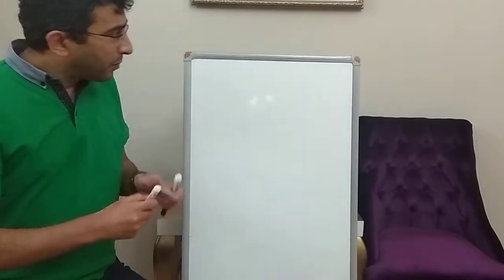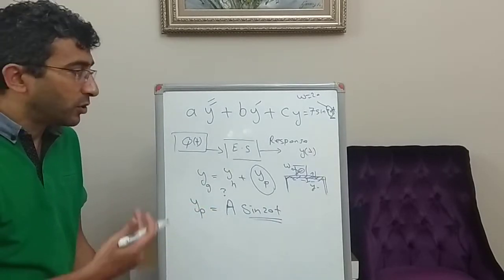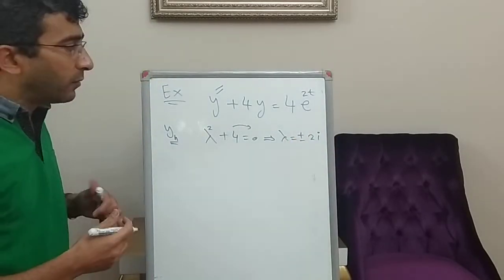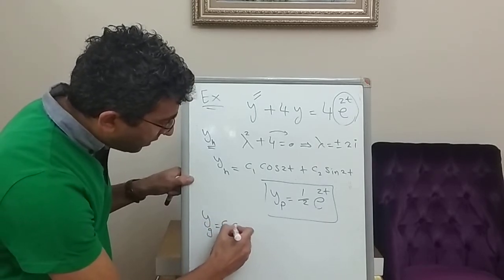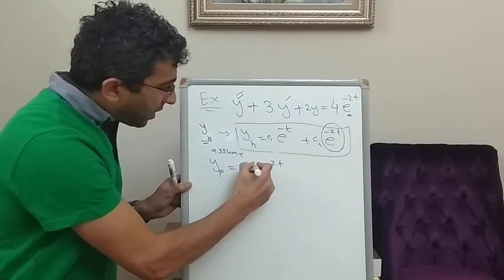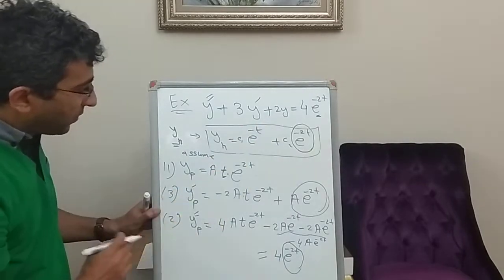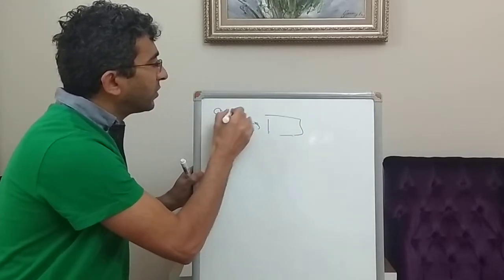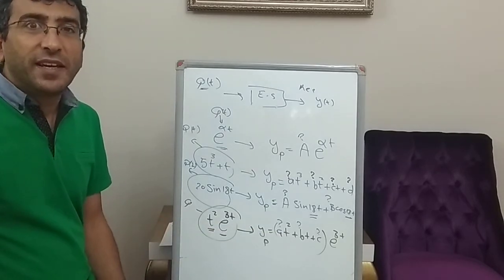Meaning of particular solution - undetermined Coeff Method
Prof V Karakale